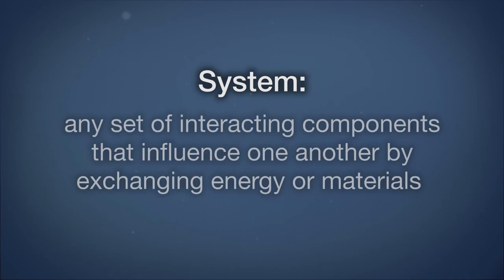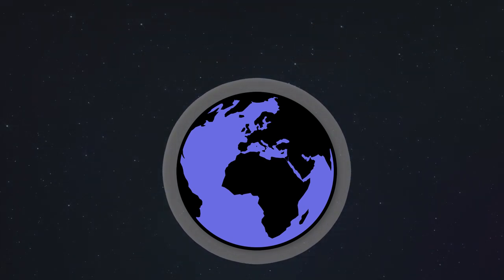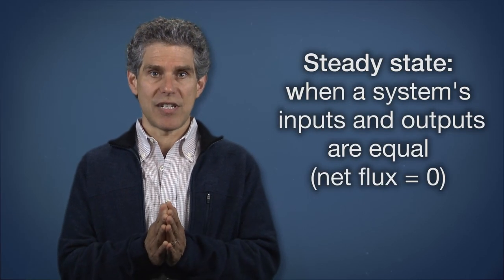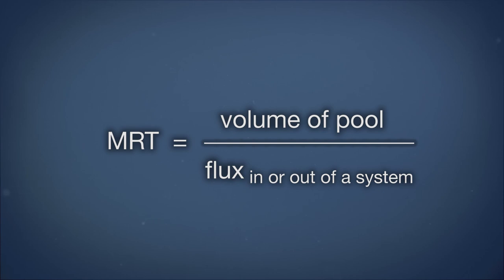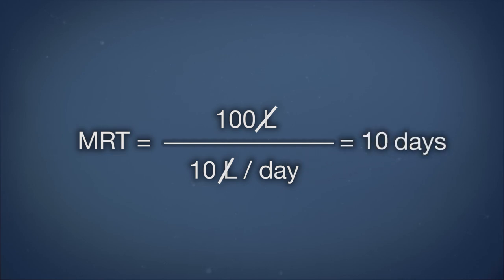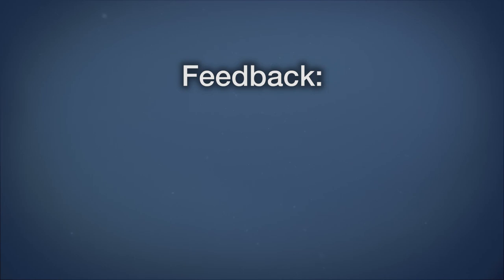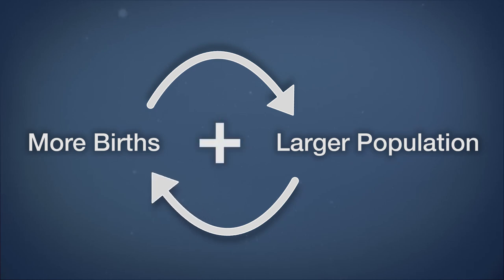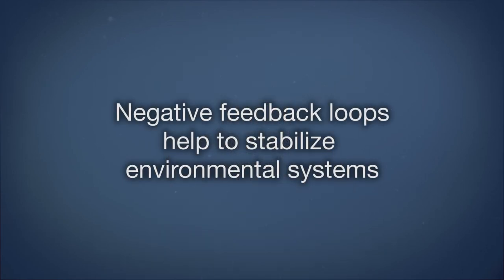Systems and Feedbacks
Watch this video to learn about:

-Systems and Systems Analysis
-Mean Residence Time (MRT)
-Positive and negative feedback loops